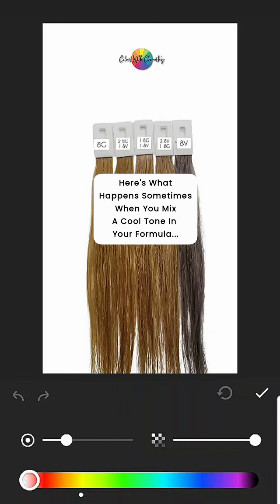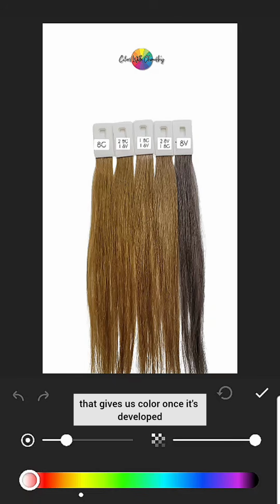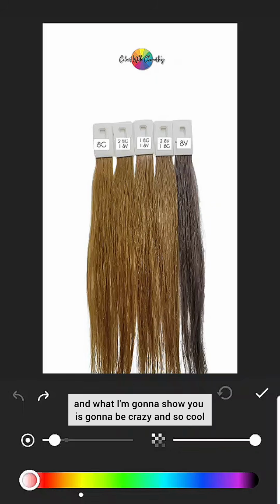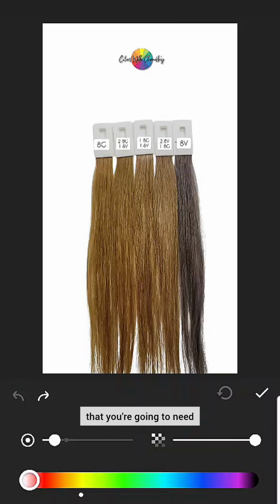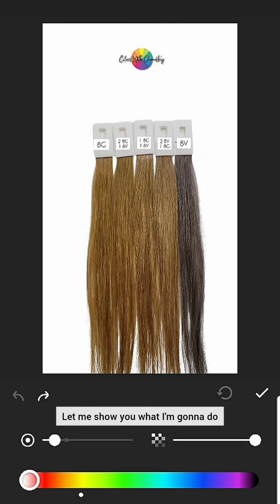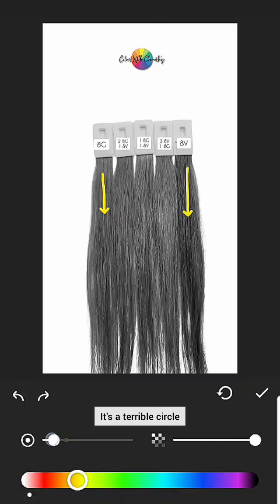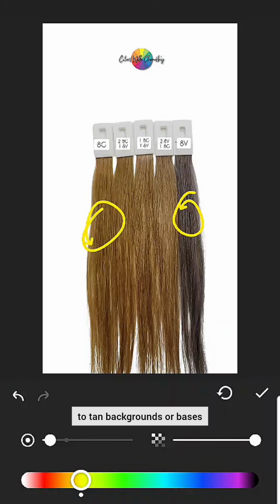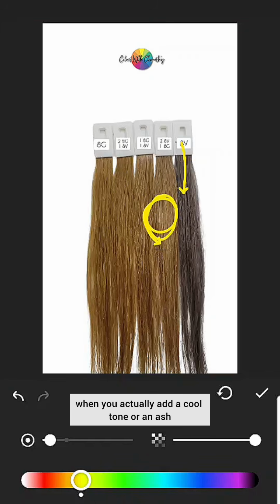When you add in a cool tone to your formula, this can happen...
Ohhh the nuances of mixing hair color... friend or foe!?! ➡️ 😆

Definitely friend, once you learn them 🙌🔥💪

Not so much when you don’t.

Buuut the nuances aren't always easy to get in a class are they!?!

We LOVE that there’s so much color theory for that beginning stage of understanding hair color.

We all NEED to be grounded in those foundational pieces.

But beginning information lives in the shallow end of the pool...

And most of you have to work in the deep end behind the chair...lots of complexities showing up in your chair.  Hair with left over artificial color with natural, and a different color in every zone...that kinda stuff.

(Typically not with our regulars...thank goodness for them 😆😅)

But there tends to be an edu gap between beginning edu and the complexities we're dealing with.

Get those basics STRONG...learn to swim in the shallow end 1st ..

Going to the deep end before you learn how to swim is when we start panicking.  Ground yourself 1st.

THEN add on to the basics with the nuances, the deeper learning, the deeper understanding so that when you're swimming in the deep end behind the chair, you're NOT panicking..

You're thriving! 🌱💗